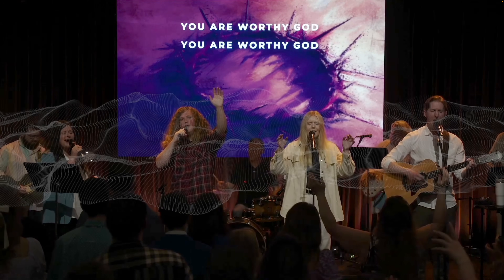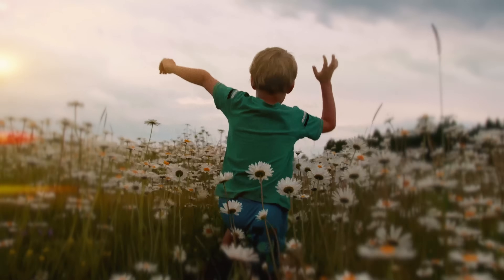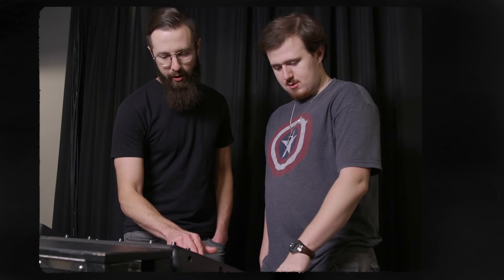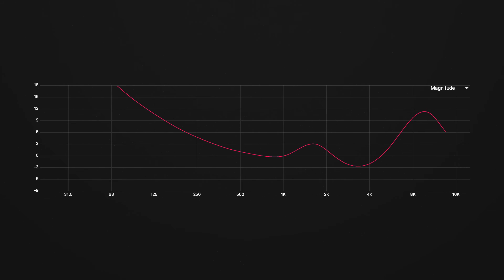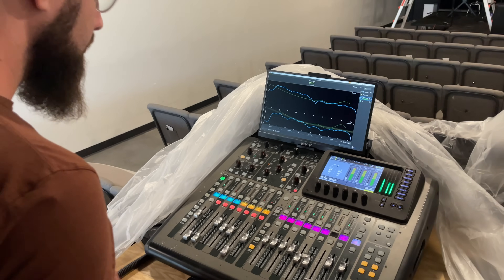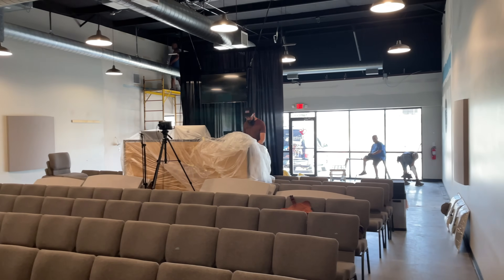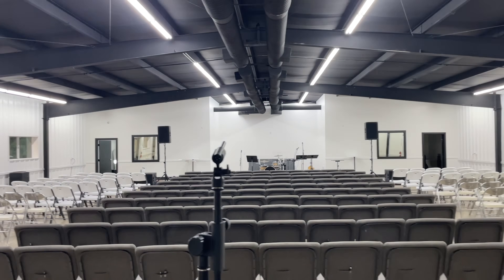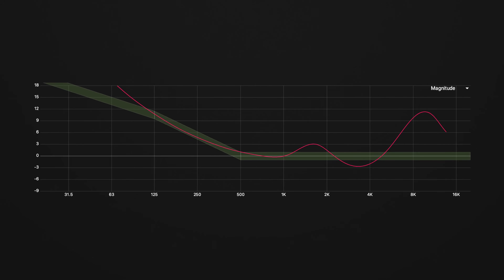Room EQ for POWERFUL and PAINLESS Sound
EQ Your Room Cheat Sheet (Free)

When your room is EQ'd just right, it creates an unforgettable, heavenly experience. The sound is warm, clear, powerful, and fully immersive. But dialing in the perfect room EQ isn't always easy — until now.

In this video, I’m sharing the exact EQ curve I use to create consistent, great sound in any room. This curve is a simplified spin on the classic Equal Loudness Curve, with one key adjustment that makes all the difference.

Chapters:
0:00 The Technique
1:39 Watch me EQ our auditorium
6:15 EQ Before & After
6:27 How to accomplish this yourself